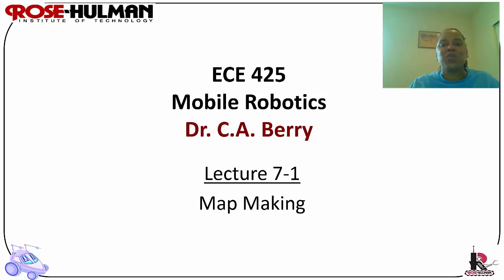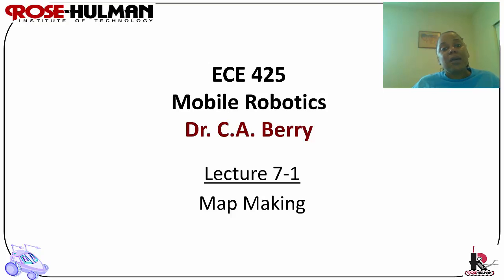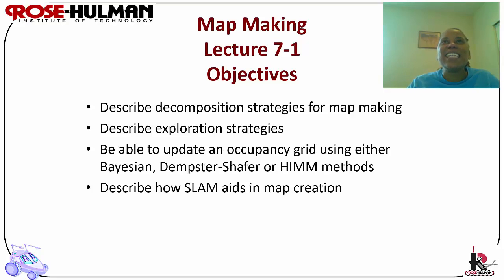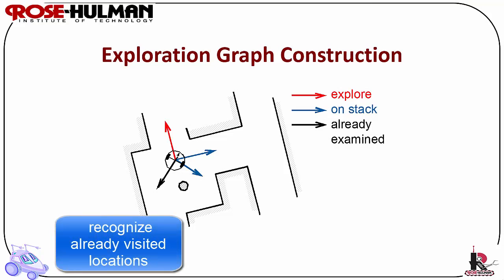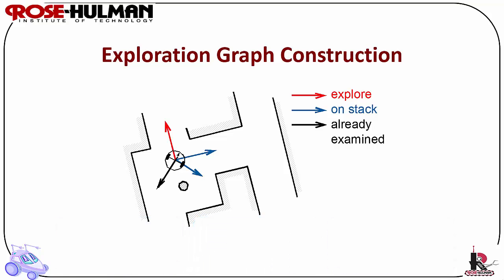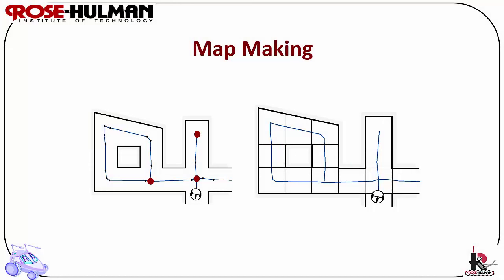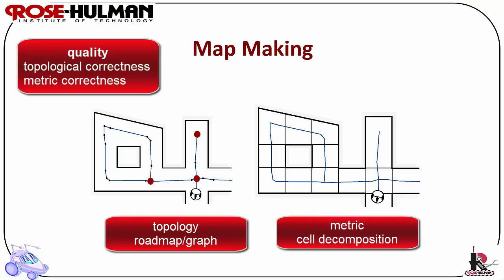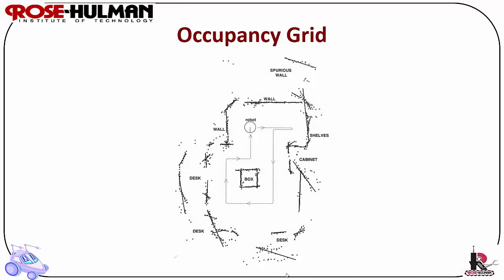ECE425 Lecture7-1a: Map Making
This video will provide a high level overview of using a mobile robot for map making. It will summarize metric and topological correctness by using HIMM, occupancy grids, cell decomposition, and continuous representation.